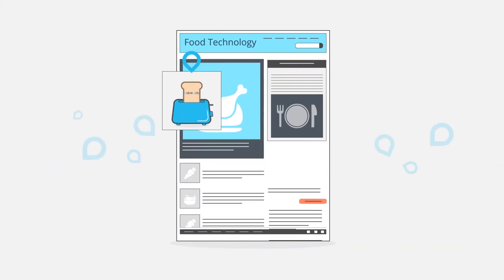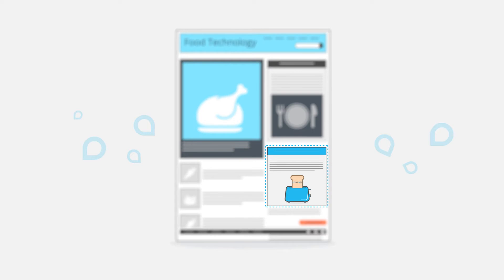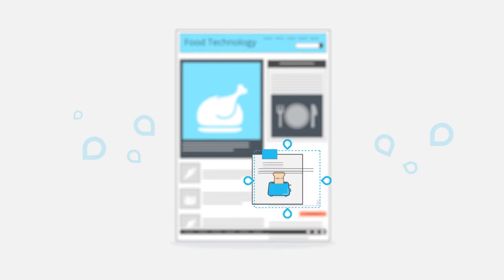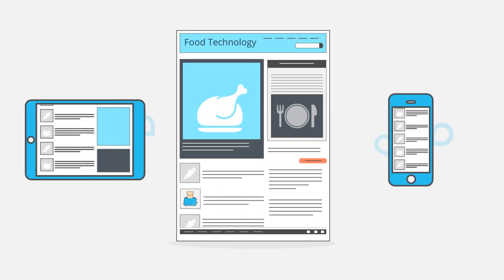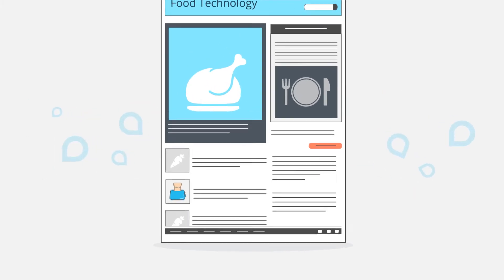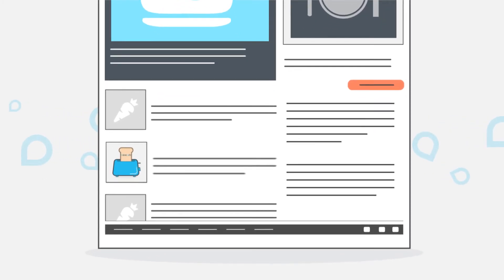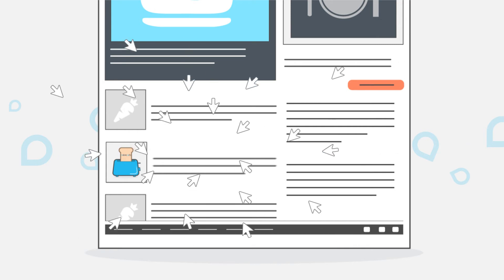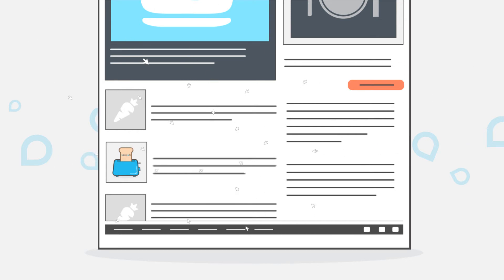Native Ads for Advertisers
Native Ads, Inc. is content discovery and in-stream native advertising platform that facilitates the native ad buying and selling process for publishers and advertisers at scale across websites, mobile web and apps.  The company has developed an easy to use, self-serve system for publishers and advertisers with a simple user interface.  Within minutes, campaigns and widgets can be generated to start spending or earning.